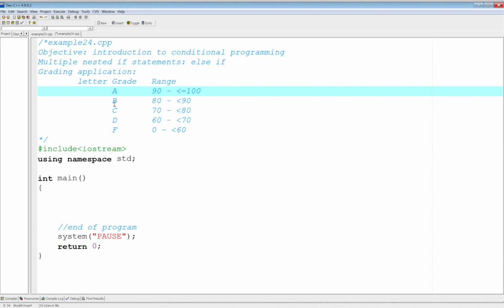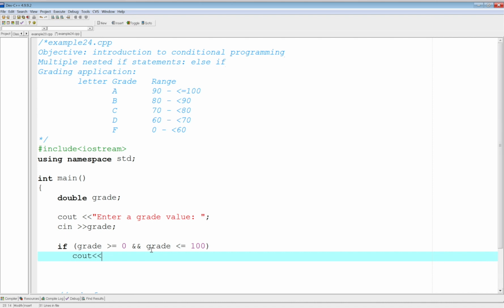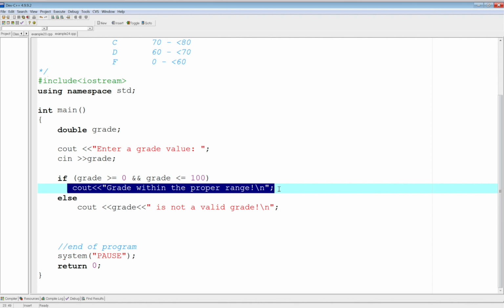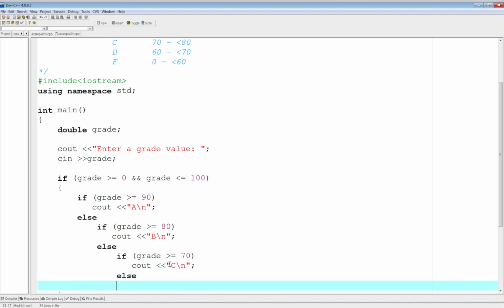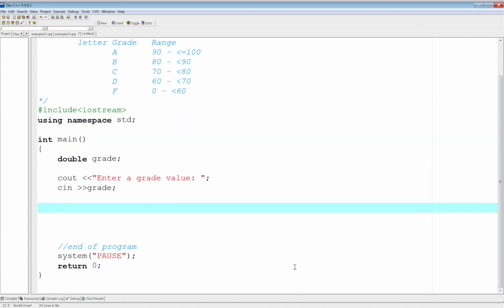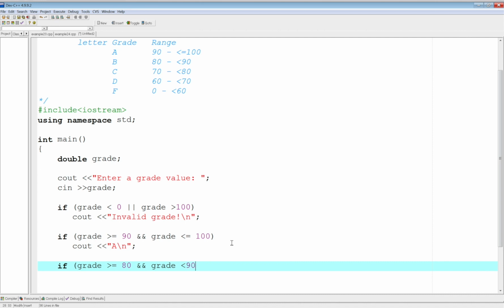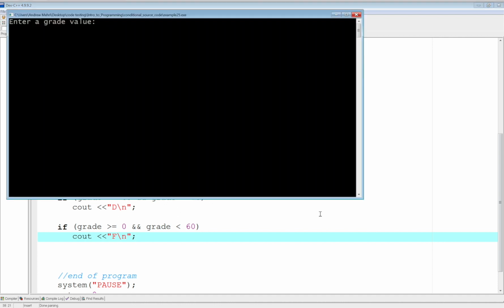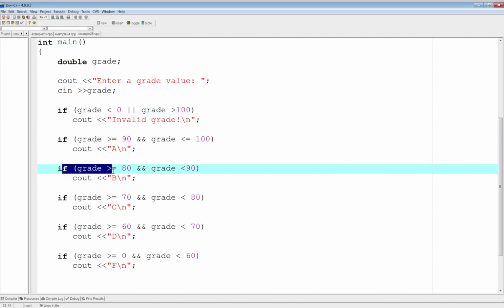C++ Conditional Flow Part 6